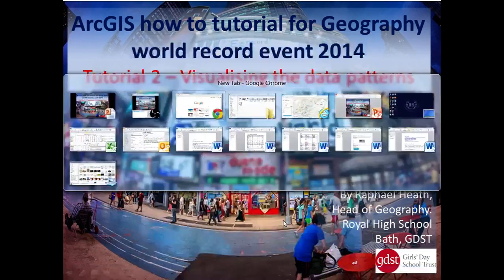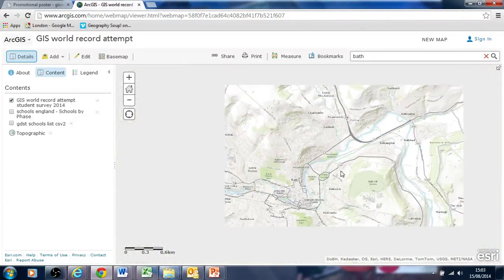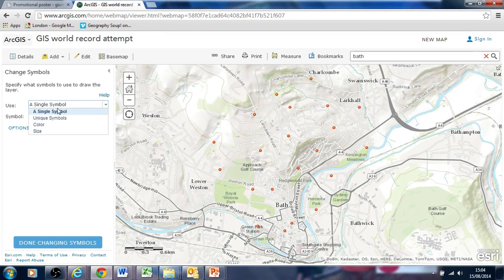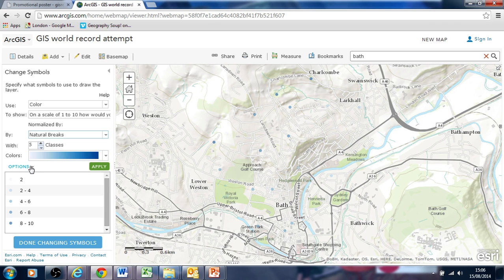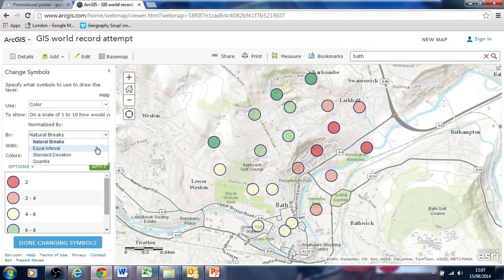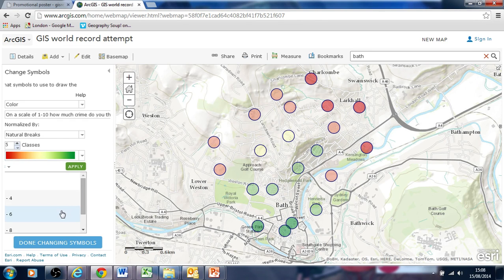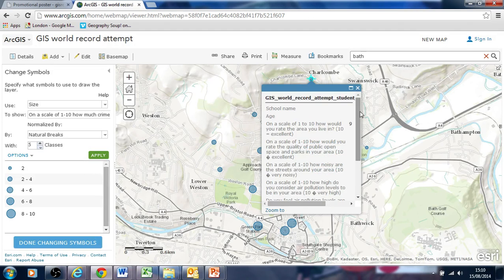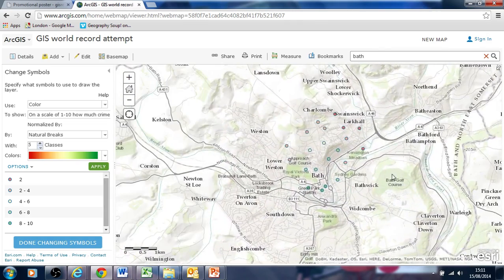Geography record 2014 how to tutorial 2 visualising data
This is the second in a series of screen casts to help people with the GIS parts of the Geography record event 19 Nov 2014. This tutorial explains how to make symbols to visualise all the students GIS data from the record event on the GIS map.